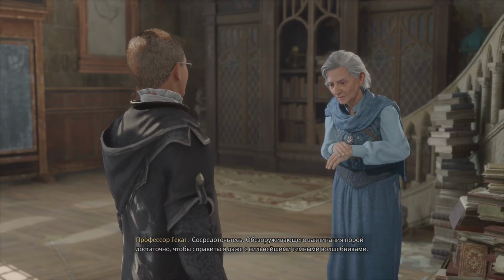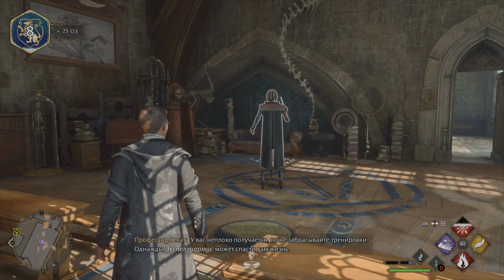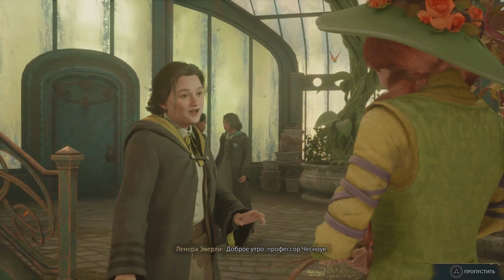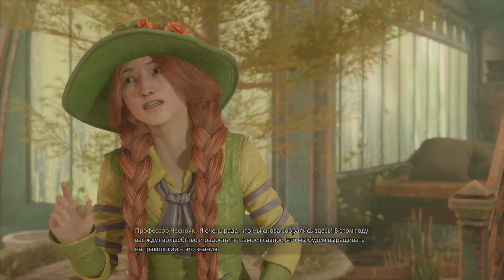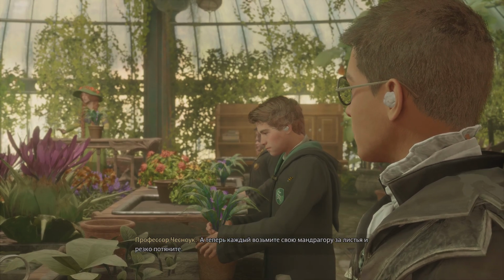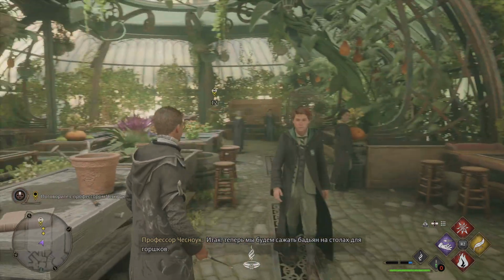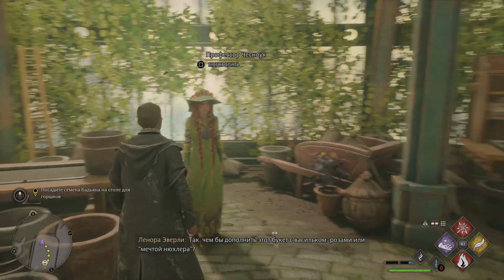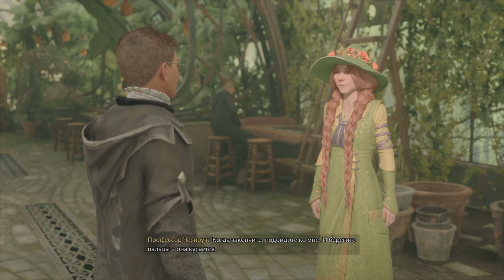Hogwarts Legacy #8 : Урок травологии PS5 [4K]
В 8-м выпуске прохождения Hogwarts Legacy мы посетим урок травологии,где изучим полезные растения